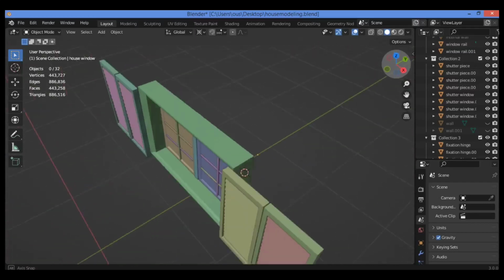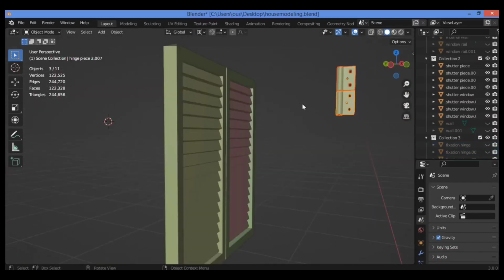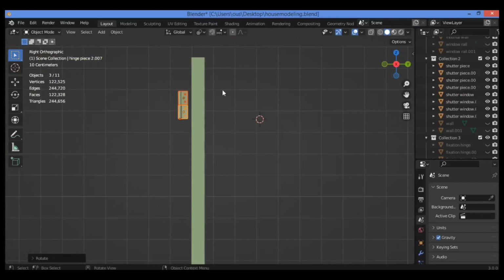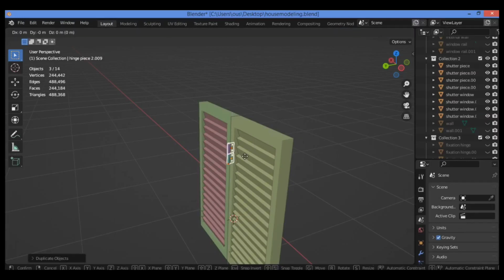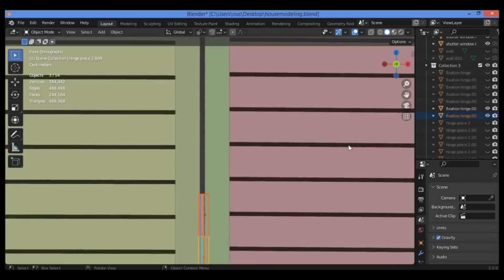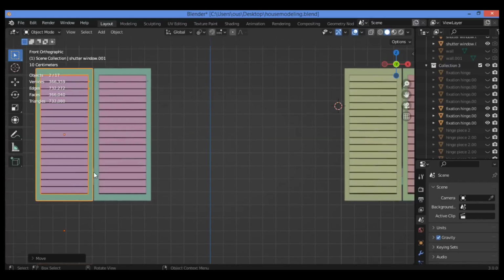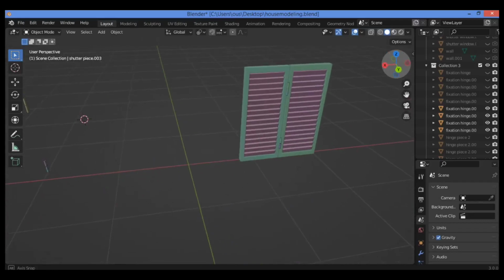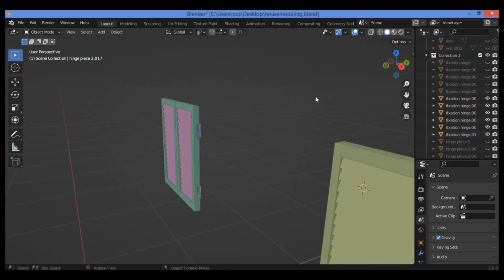Home modeling in Blender | hinge modeling for window part 7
In this part of home modeling i will continue modeling hinges for the window
And trying to place them on shutters and window